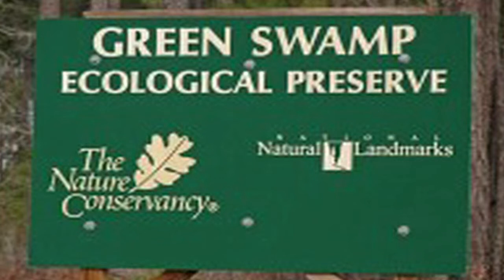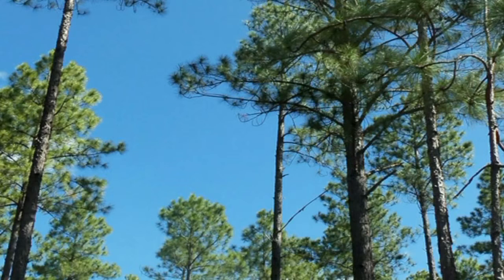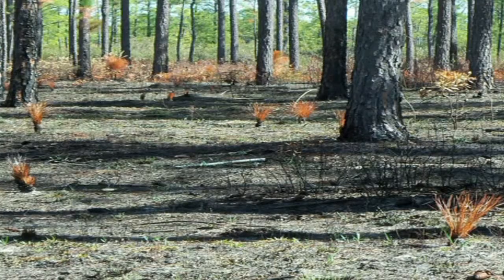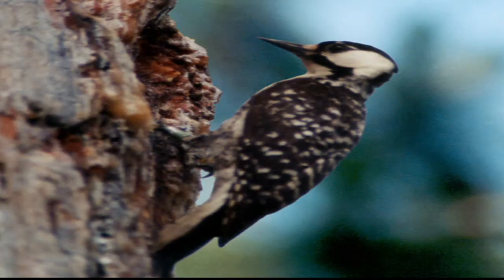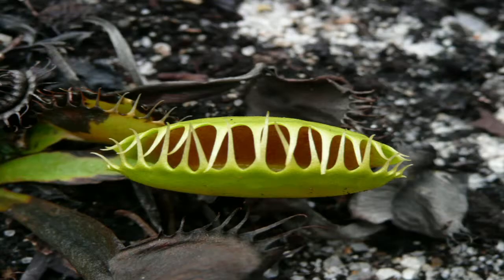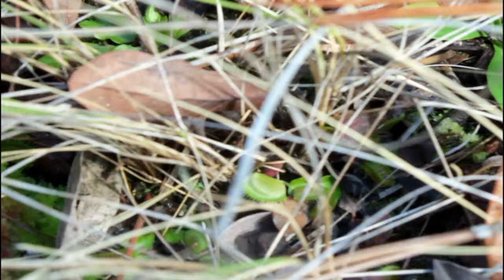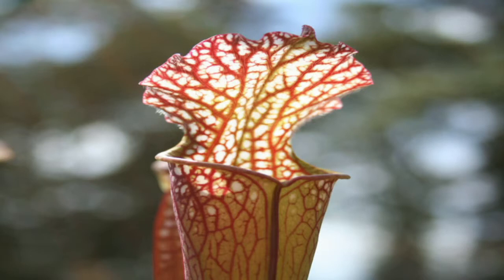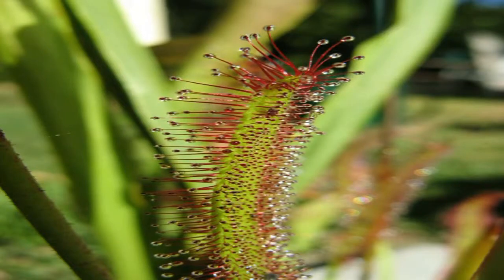Observing the Earth - Episode 05, Green Swamp